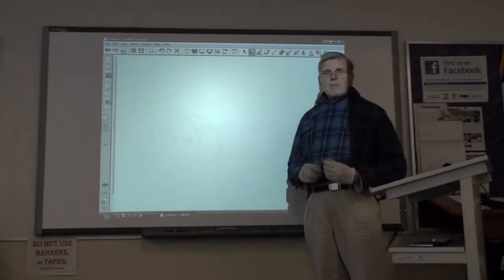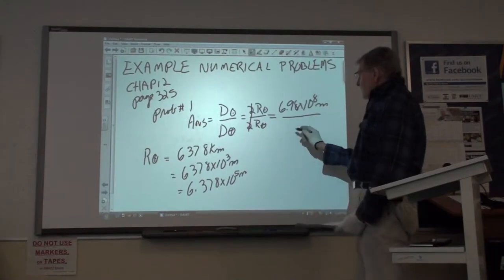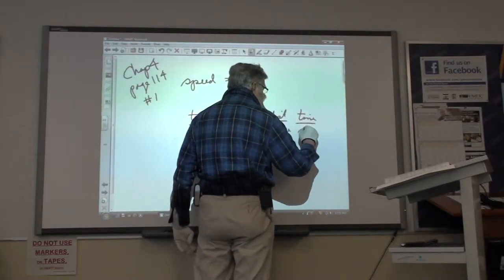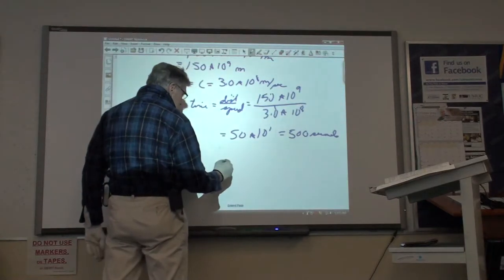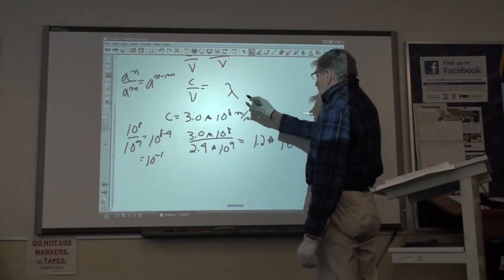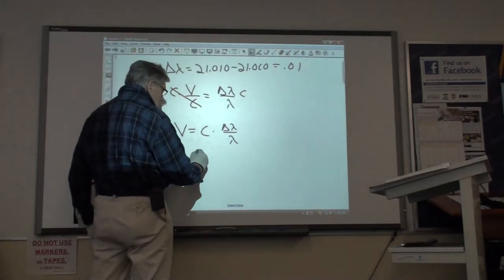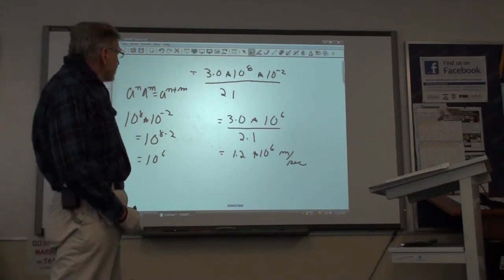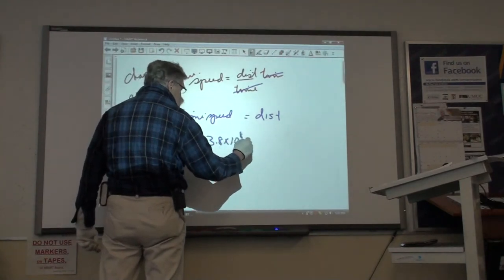Astronomy 100 Example Numerical Problems One